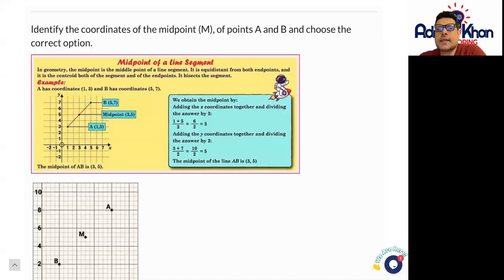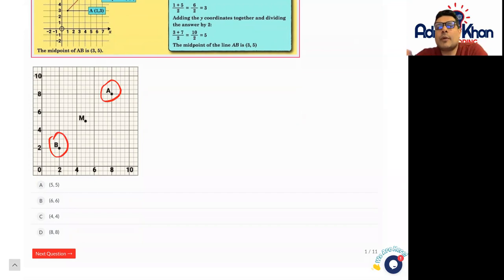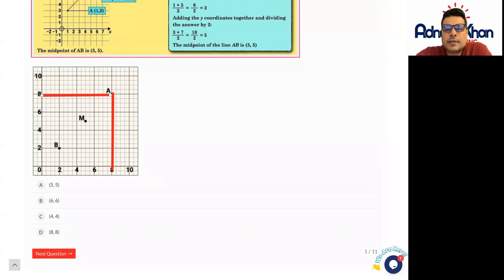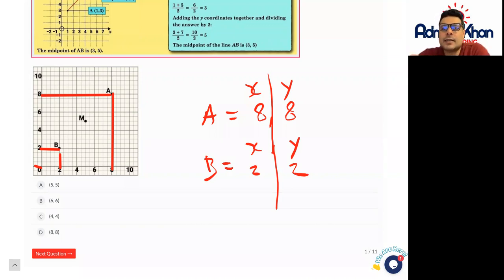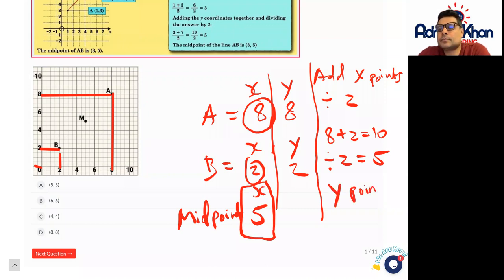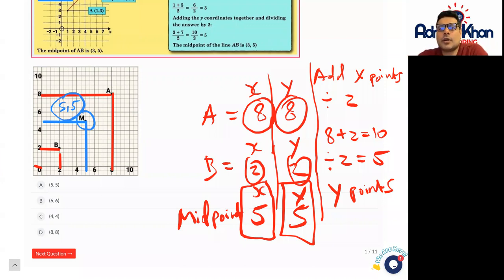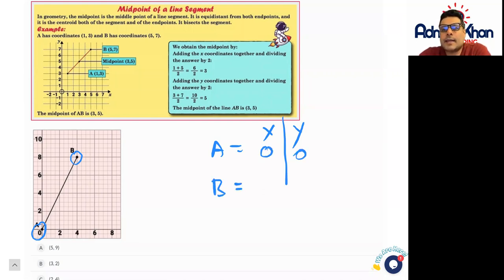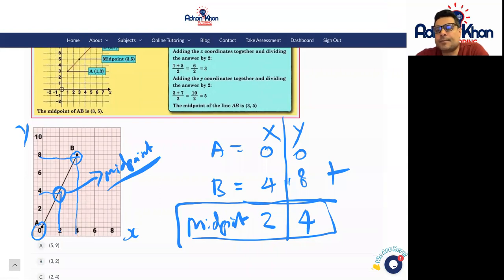Key Stage 3 Maths - Midpoint of a Line Segment